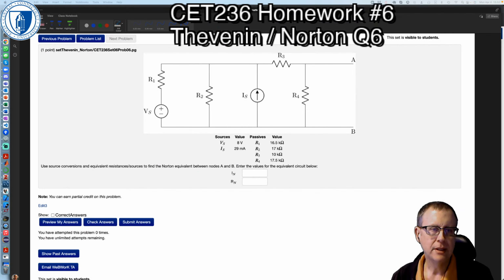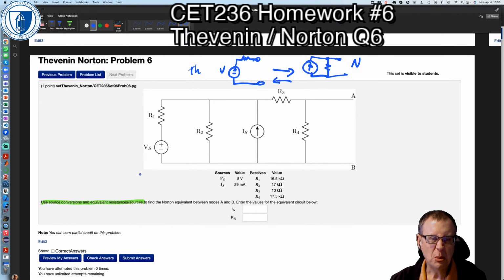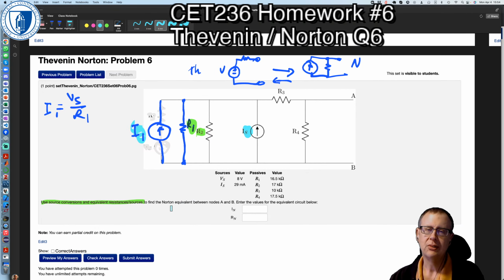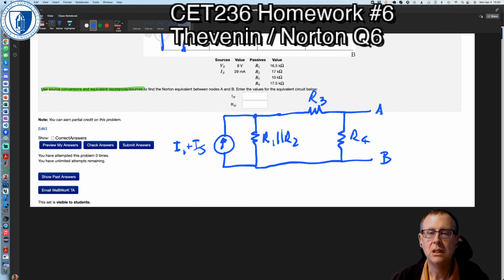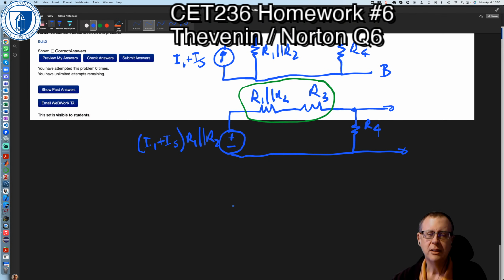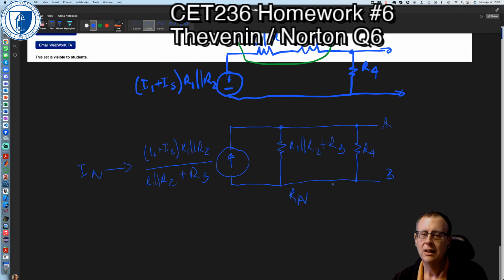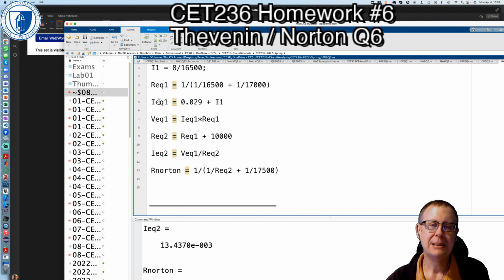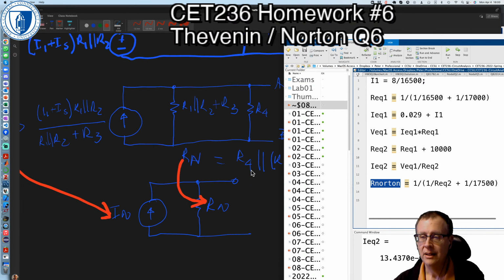CET236 Homework 6Thevenin / Norton Q6